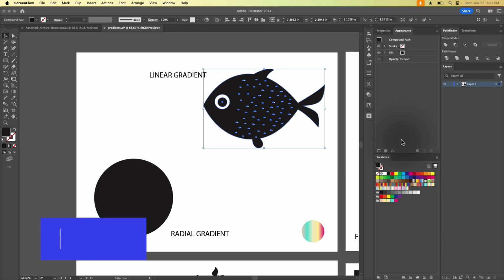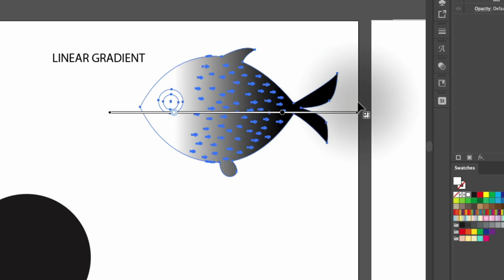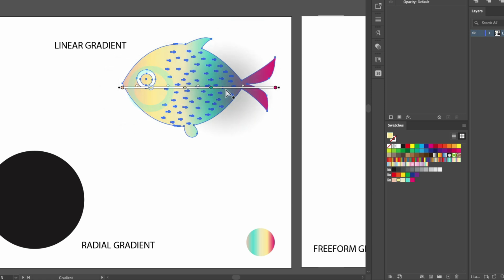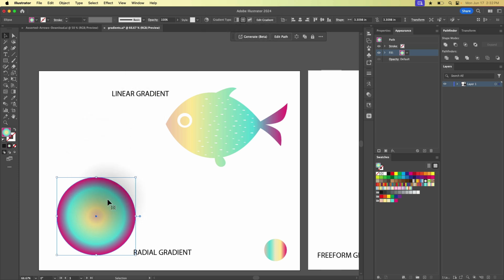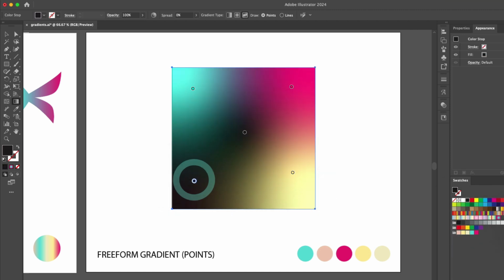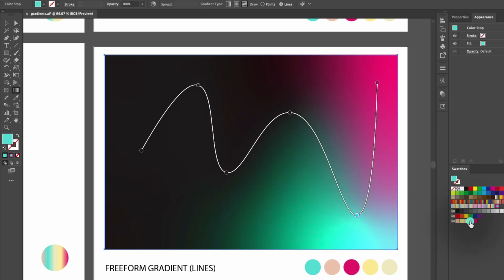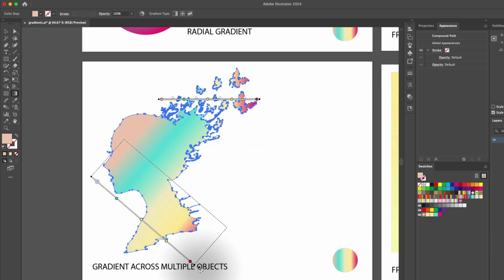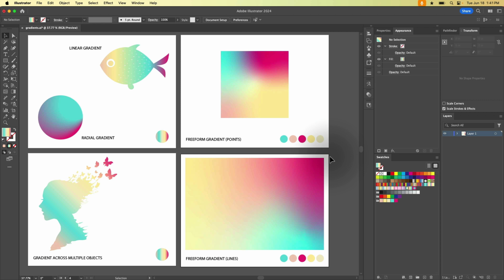Illustrator: How to Work With Gradients (Video Tutorial)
In this Illustrator how-to video, Khara Plicanic is back showing what’s possible with gradients. She demos linear and radial gradients, then showcases Illustrator’s very cool freeform gradient styles. Khara then explains how to work with gradients that span across different objects.

PageProof is an ingeniously simple, yet powerful online proofing platform that makes reviewing and approving work feel effortless. Smart features mean that users save hours of time and collaborate seamlessly.

Enjoy integrations with all project management and design tools for a 360° view of your proofs. Brand compliance is assured with checklists, audit reports, and automated workflows.